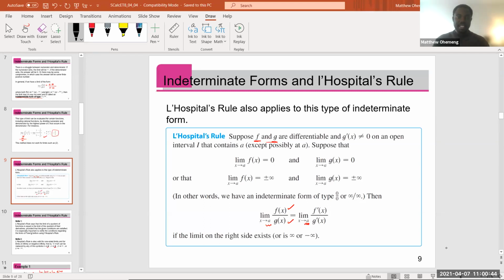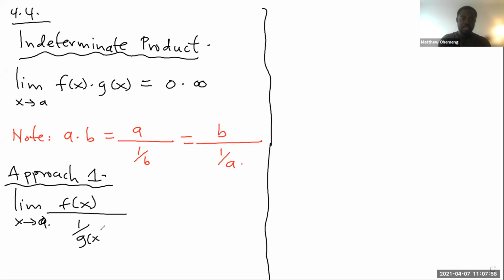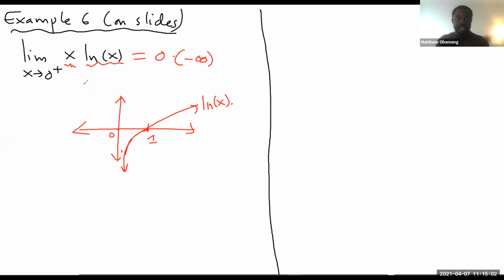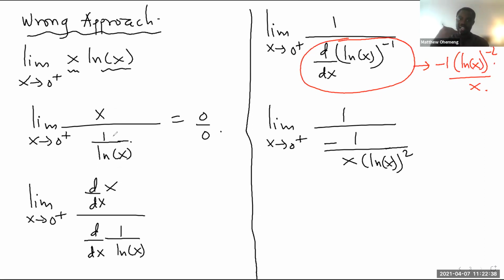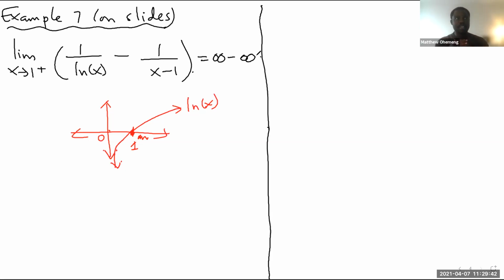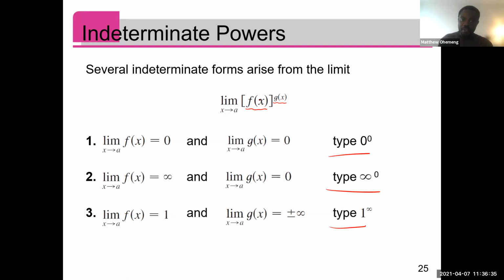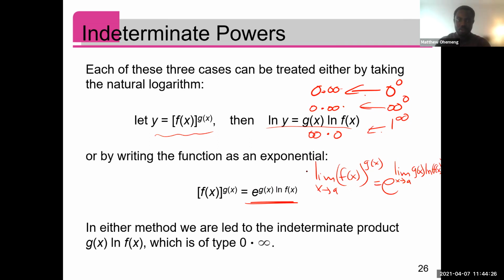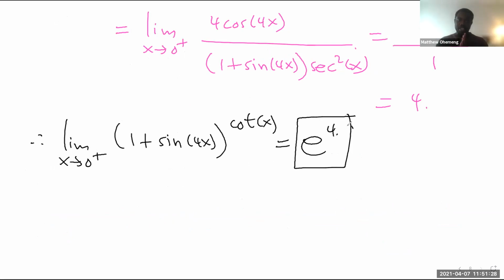Calculus 1 - video 28